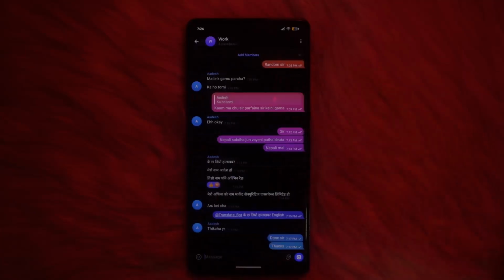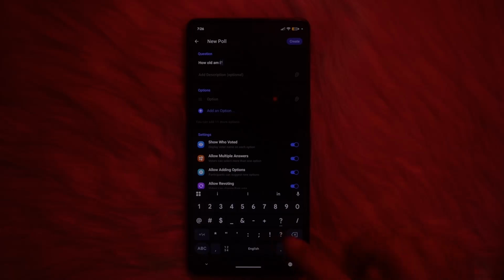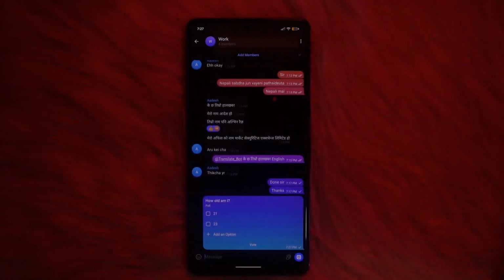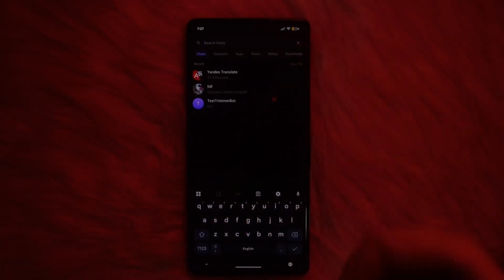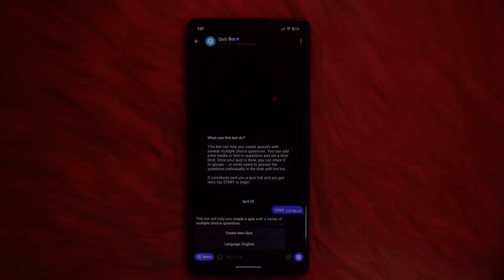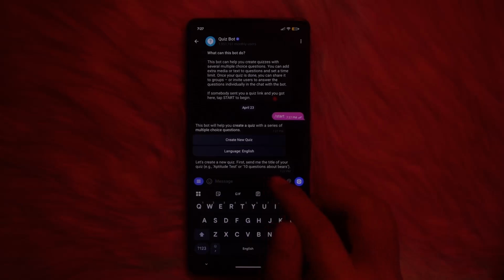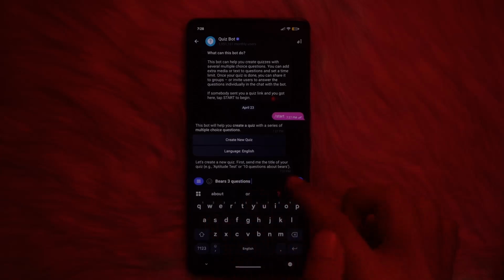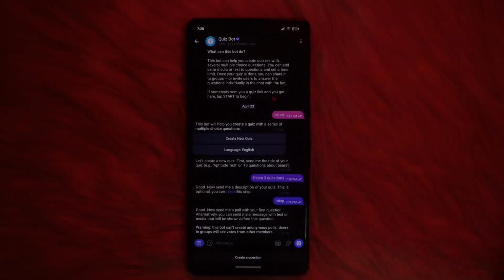HOW TO USE TELEGRAM NEW POLLS WITH QUIZZES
Hey there guys, welcome back to another video. Today I’ll be showing you how to use Telegram’s new polls with quizzes in 2026. Now Telegram gives you two main ways to create quizzes: the **quick poll quiz inside chats** and the **Quiz Bot method** for more advanced tests.

First, let’s start with the built-in method. Open your **Telegram chat**, then tap on the **paperclip (attachment) icon**. From there, select **Poll**. Now type your question, and add multiple answer options using the option fields. After that, enable **Quiz Mode** if available, so only one correct answer can be selected. Once everything is ready, tap **Create**, and your interactive quiz poll will be sent into the chat instantly.

Now for the second method, open the **search bar** and type **Quiz Bot**, then select the official bot and tap **Start**. From there, choose **Create New Quiz**, and the bot will guide you step by step by asking for your quiz title, questions, and answers. You can also add a description or skip it using the **/skip** command, and once finished, your quiz will be ready to share.
And that’s how you can use Telegram polls and quizzes.

I hope this video helps you out a lot.